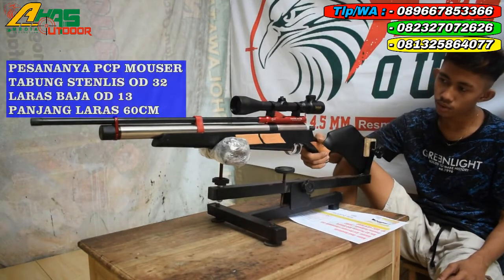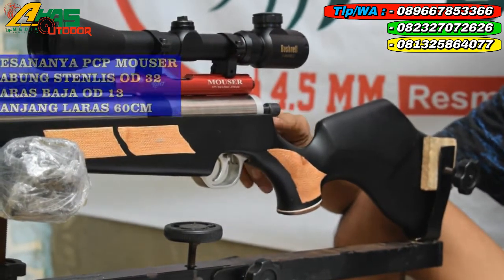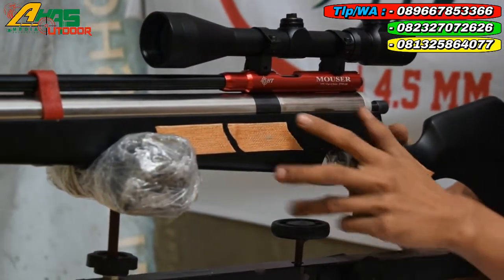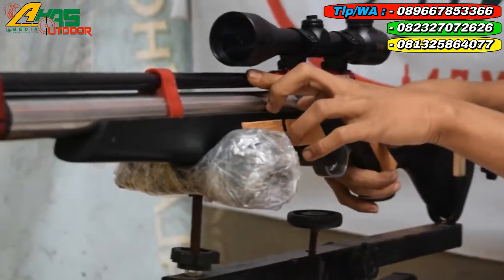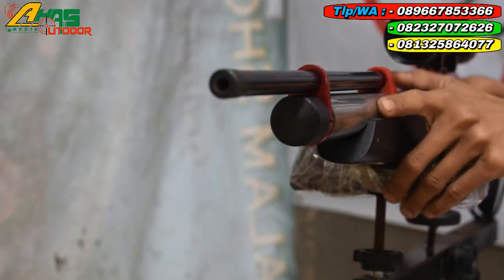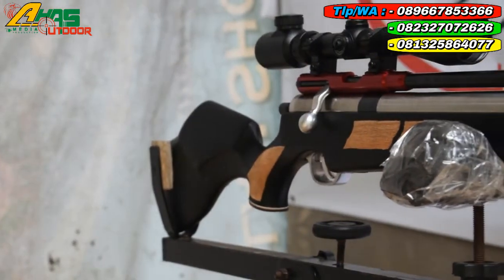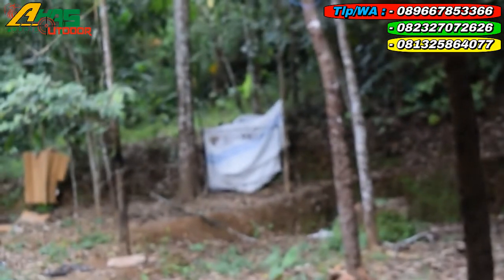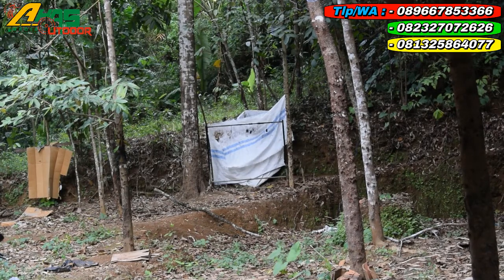wa 089667853366 Toko Jual Senapan Angin Gejluk & PCP Harga Murah Seluma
Admin 1: 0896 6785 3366
Admin 2: 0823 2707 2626
Admin 3: 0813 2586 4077

*1.* Beli  via WA dan Transfer via BRI

- Nama :
- Alamat  Lengkap :
- Kode pos :
- Nmr HP :

*3.* Beli dengan bayar di tempat setelah barang sampai (COD)